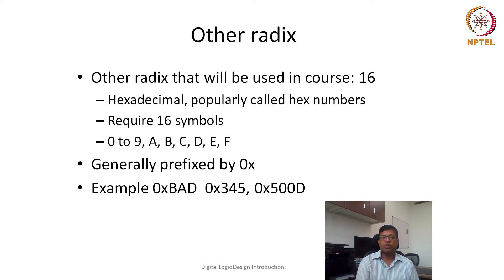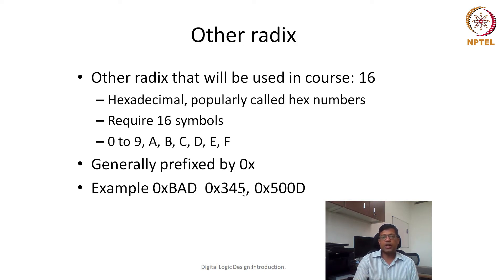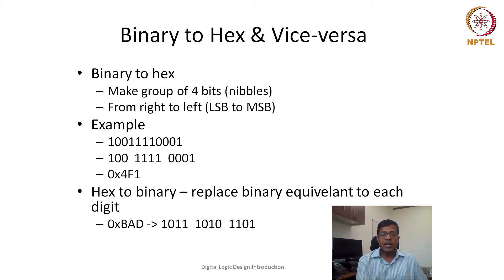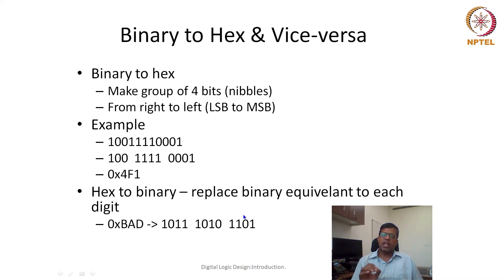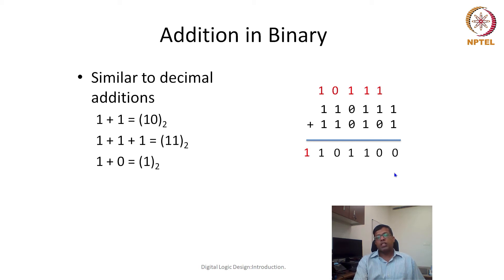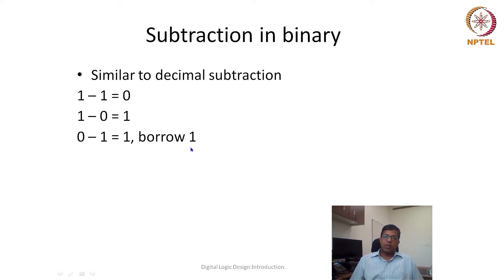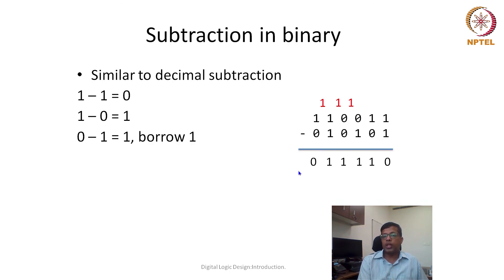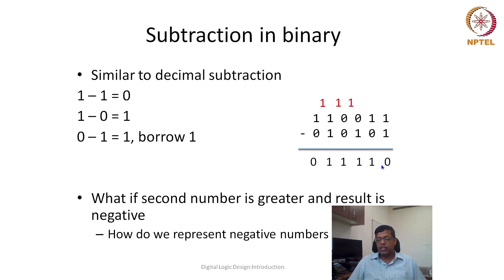Binary number system-2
Hexadecimal numbers, binary addition, binary subtraction